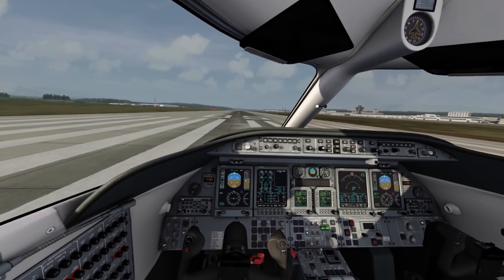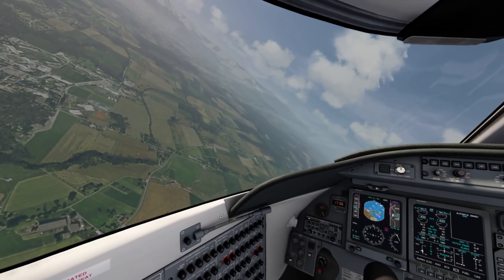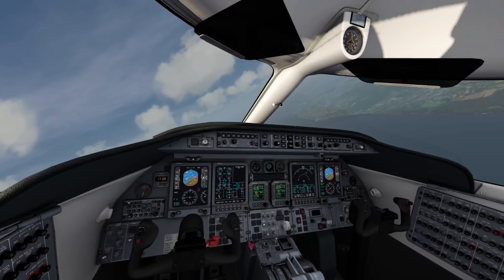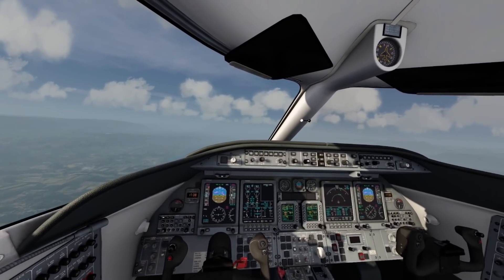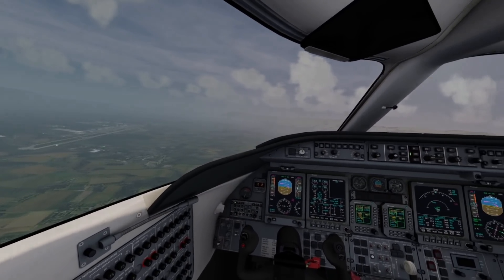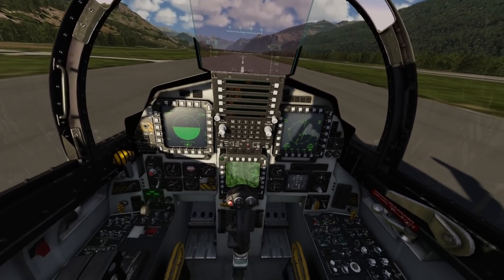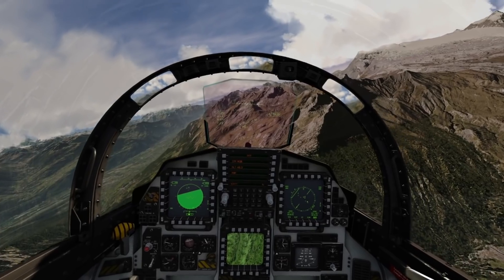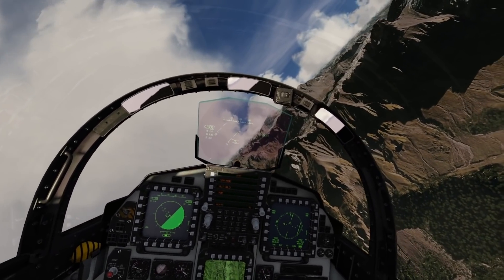WOW! PIMAX 8KX NATIVE 8K TEST: AEROFLY FS2 + RTX 3090 POWER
What's is the 8KX like to experience in FULL 8K resolution at NATIVE framerate? Well let's jump in the only sim I know that can achieve this...